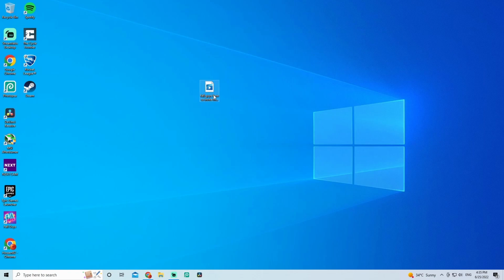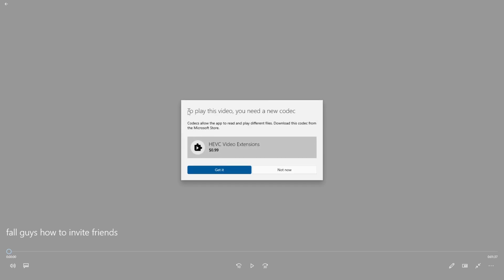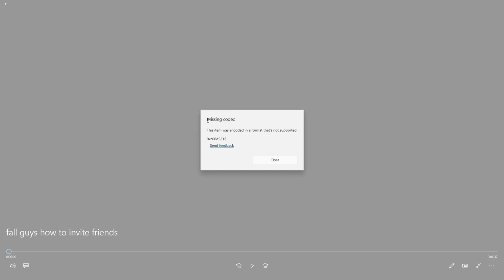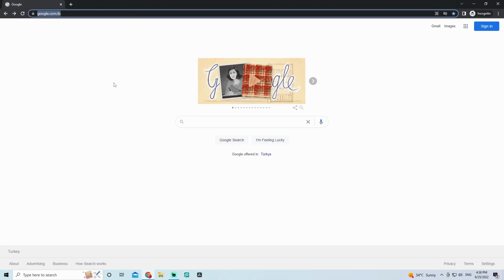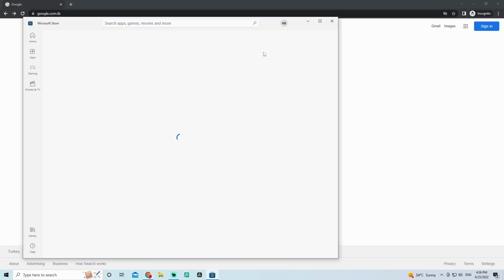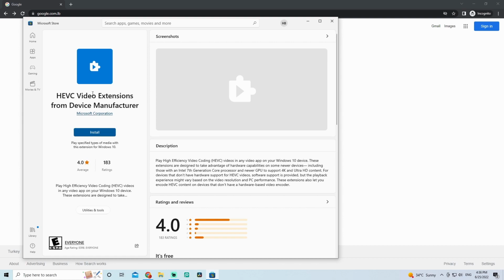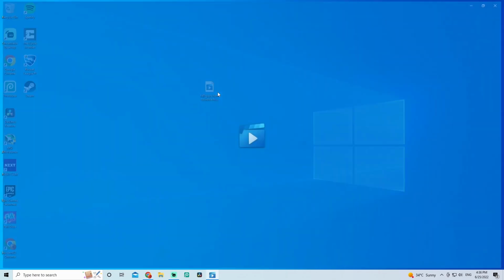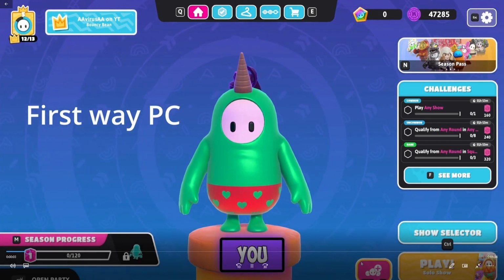To Play This You’ll Need to Buy It Windows (HEVC VIDEO EXTENSIONS) HOW TO FIX!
USE CODE: 🔴 VRUS 🔴
PC specs:
🔴GPU🔴
GTX 1660 Ti WINDFORCE OC 6G GIGABYTE:
🔴CPU🔴
Intel Core i9 9900:
🔴RAM🔴
Corsair Vengeance LPX  2 x 8 GB DDR4 DRAM 3000MHz:
🔴SSD🔴
SSD 240 GB SANDISK SSD PLUS:
🔴PSU🔴
Cooler Master Elite v3 600 watts ATX Power Supply:
🔴MB🔴
MSI H310-M M2 PLUS:
🔴M.2🔴
Patriot VPN100-256gm28h 256GB:
🔴HDD🔴
Seagate Barracuda 3.5'' 2TB 7200RPM 256MB SATA 3:
🔴Mic🔴
Behringer Ultravoice Xm8500 Dynamic Vocal Microphone: